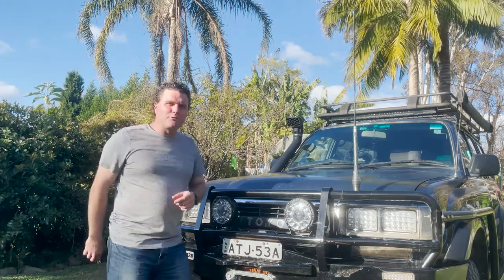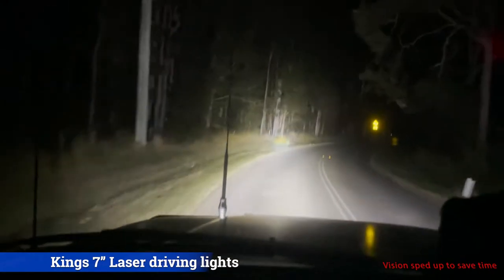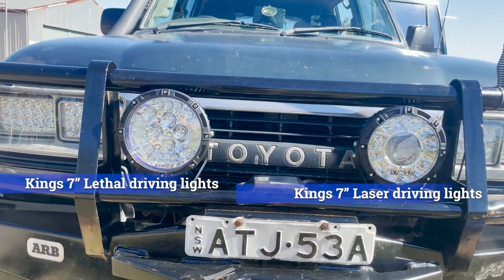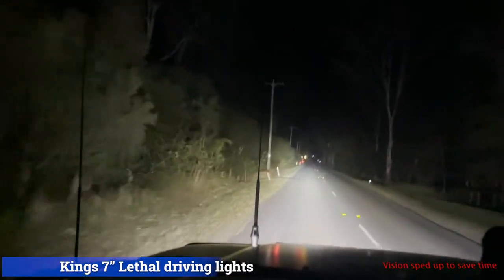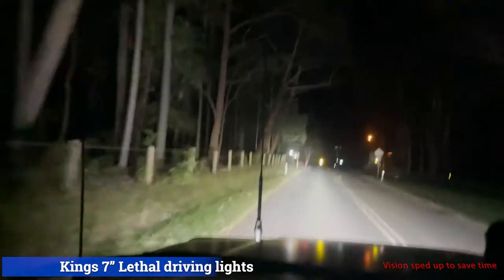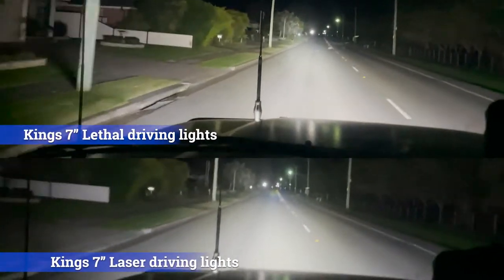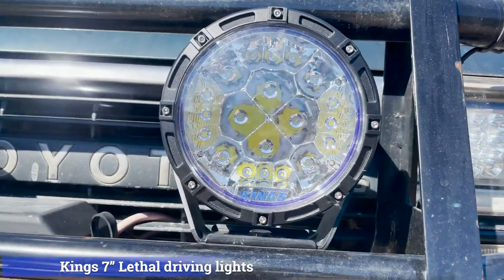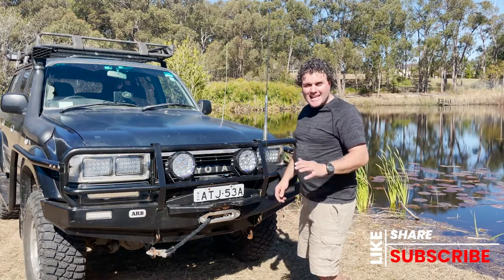Kings driving lights real time drive comparison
real time driving test. my observations, then what I choose to put on my car.